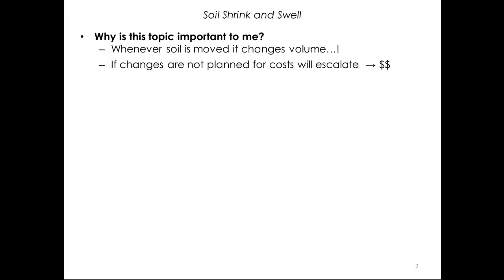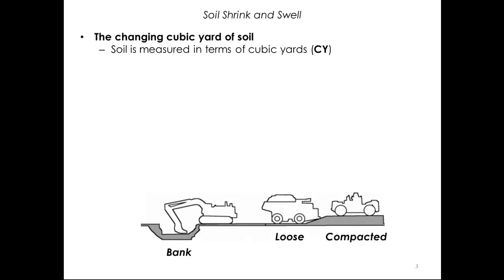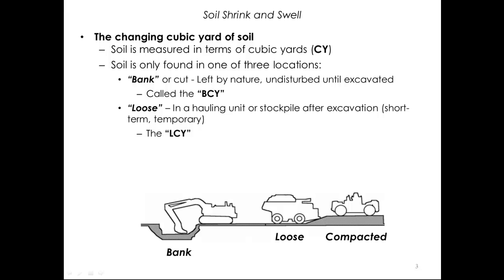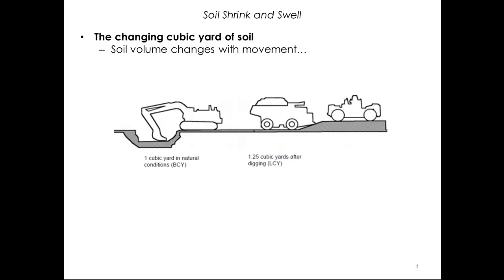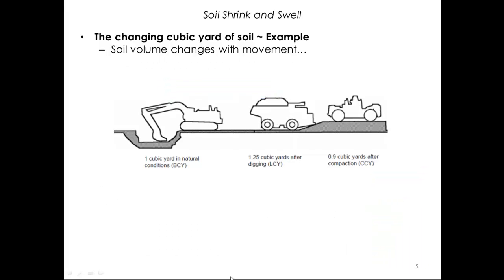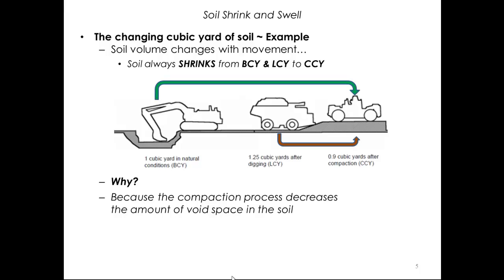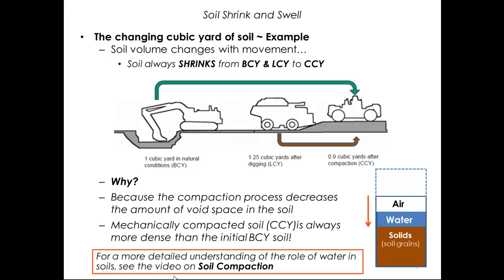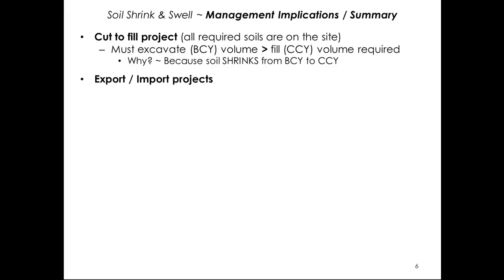Soil Shrink and Swell